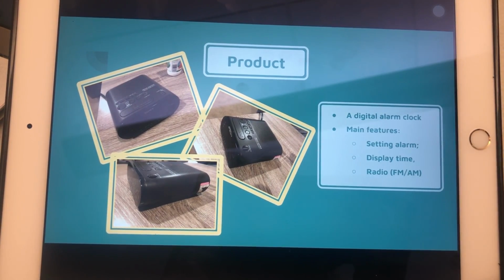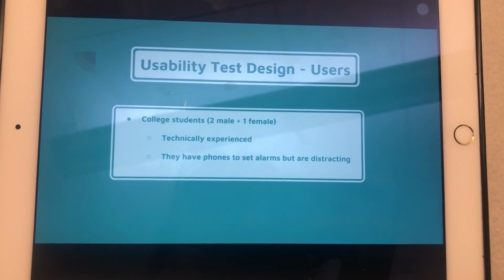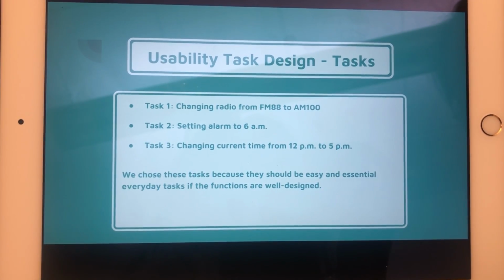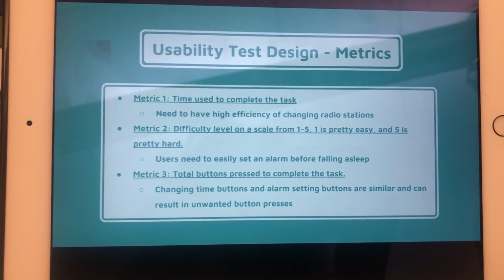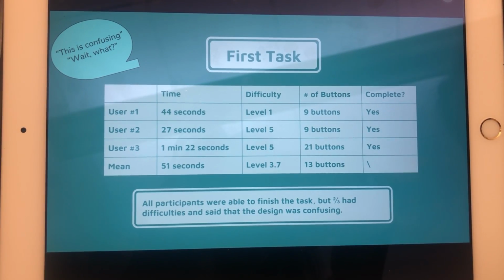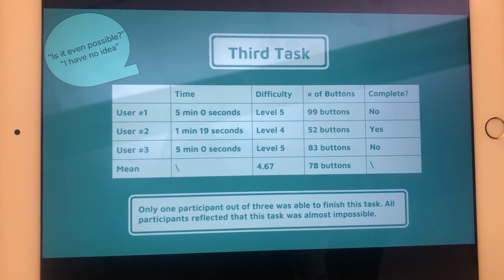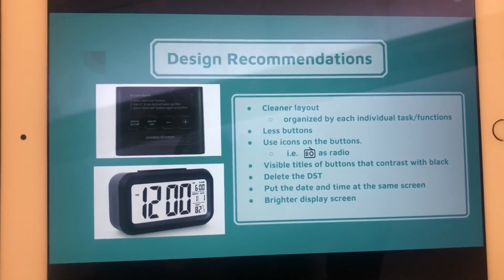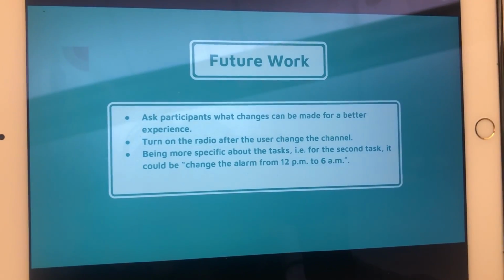Usability Testing Deliverable